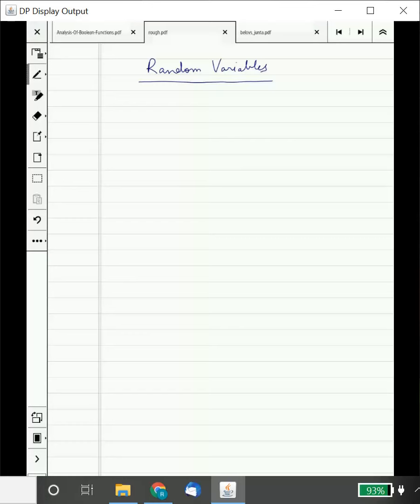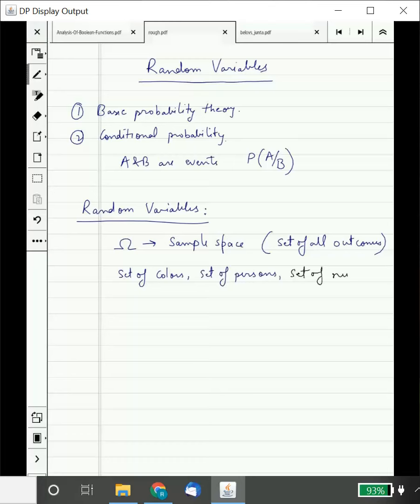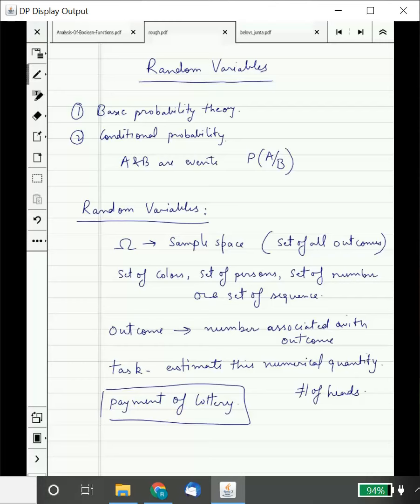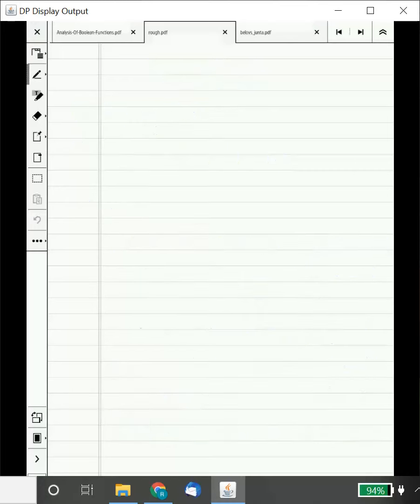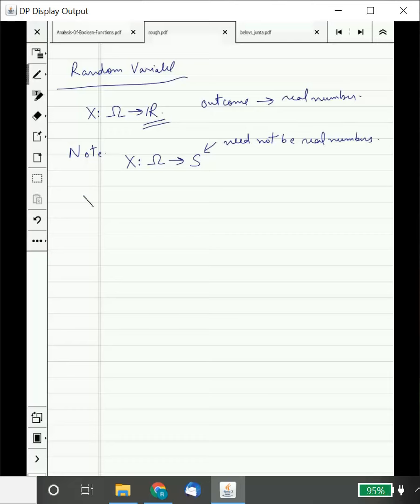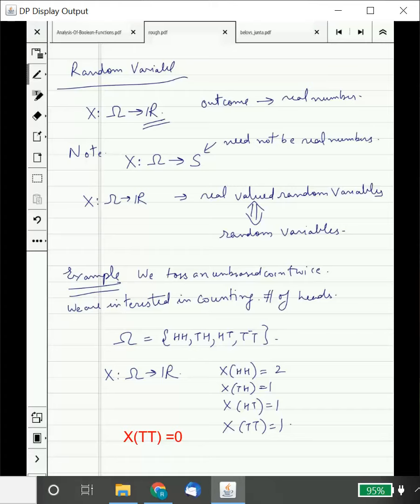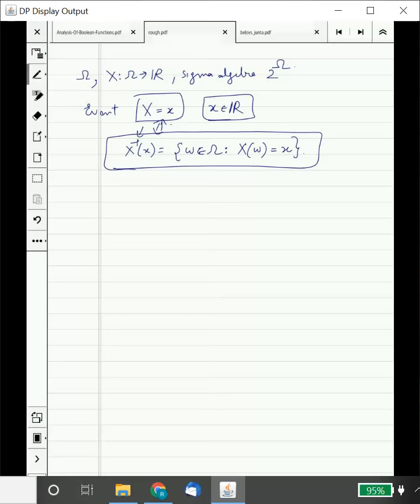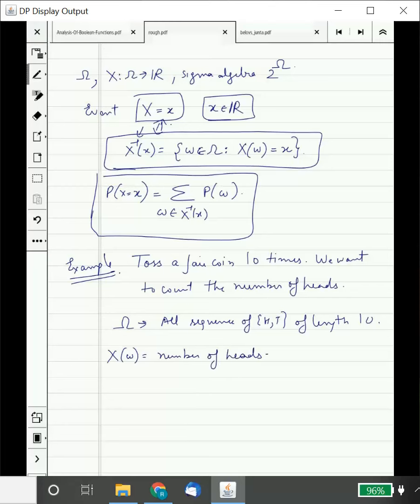W3L1: Random variables and expectation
This lecture will cover the basics of random variables. The notes for this course are available at,